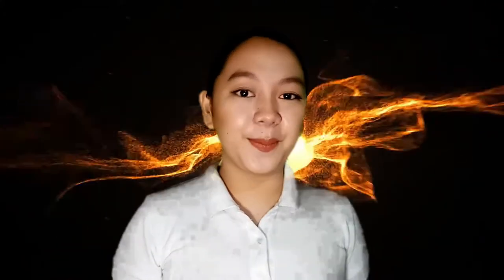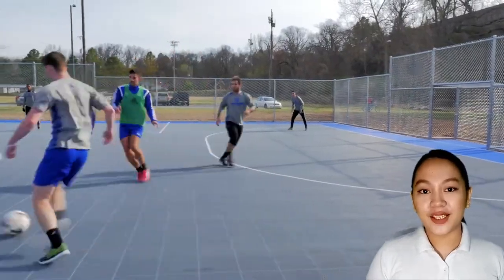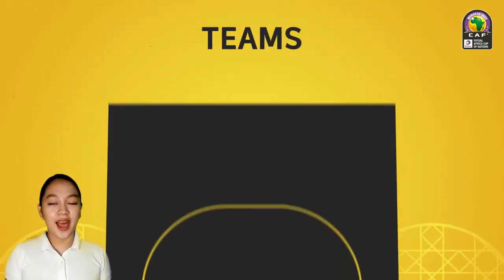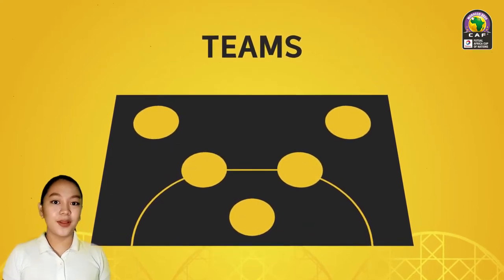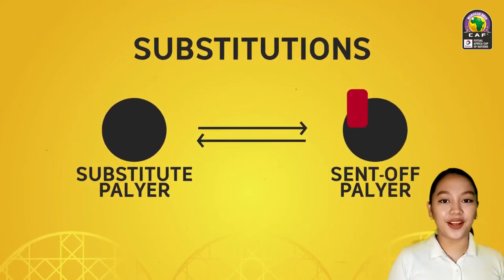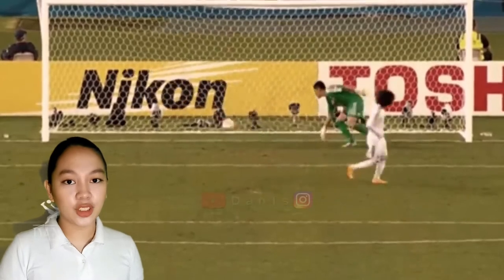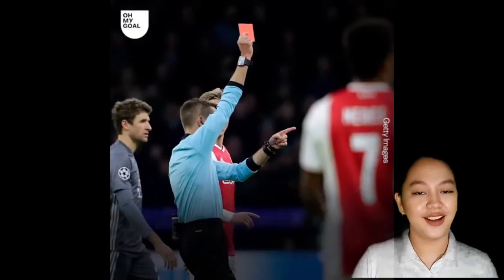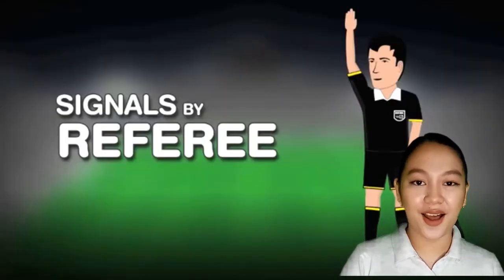PE3 Rules of Futsal and Hand Signals of Referee _ Empedrado 2B